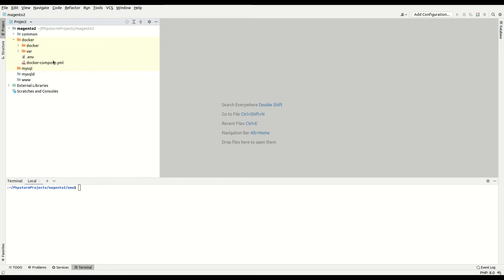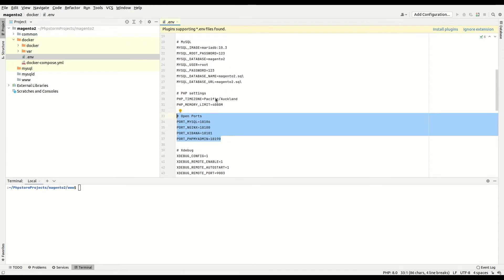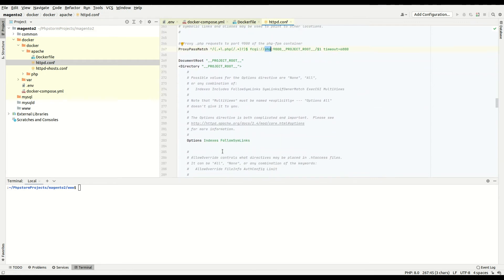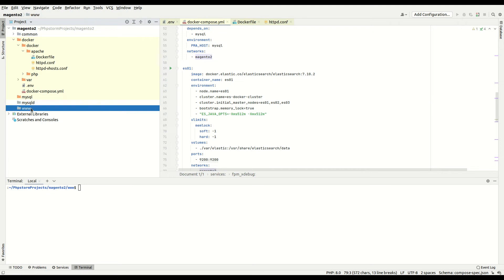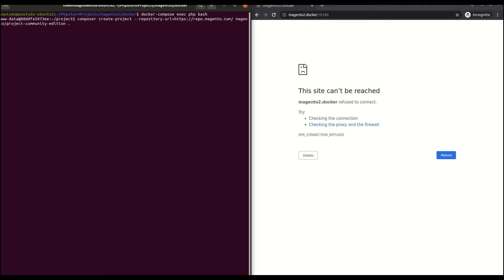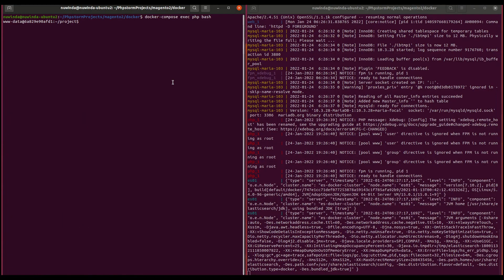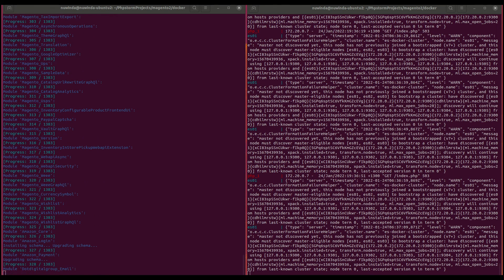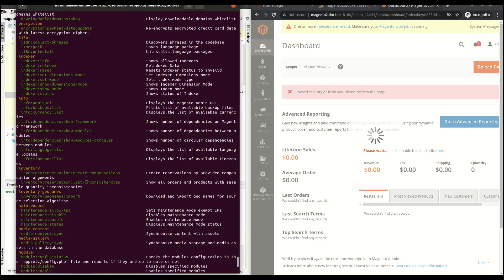Installing Magento 2 in docker compose php7.4/apache/mysql/elasticsearch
Quick video about how to install Magento 2 in a docker-compose environment. This video is not about Docker compose and just a run down of the installation.

All related docker files can be downloaded from github account.